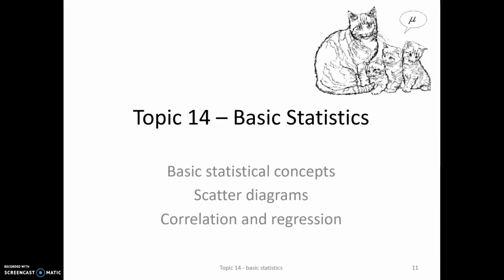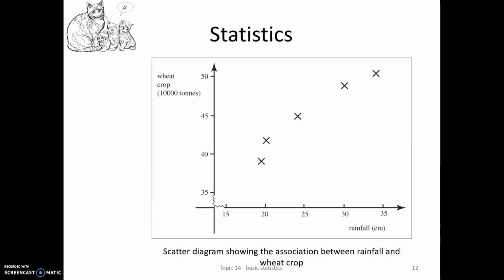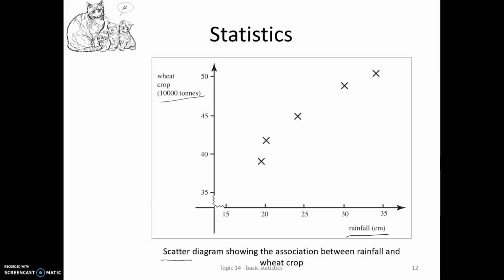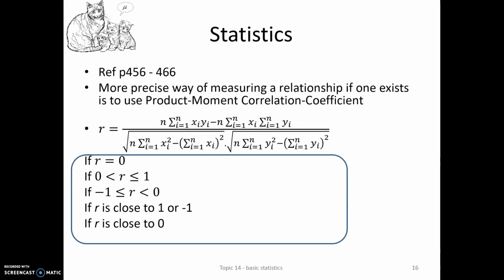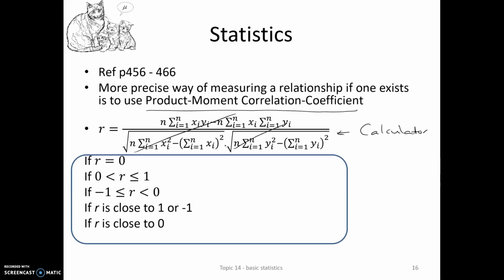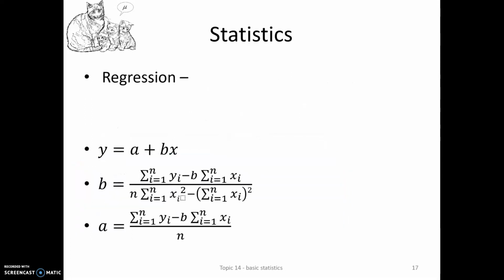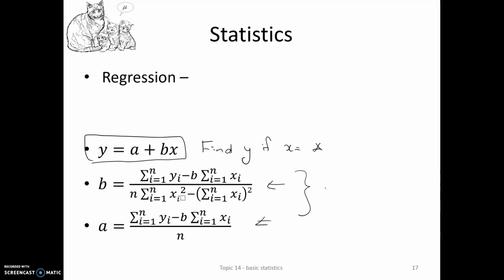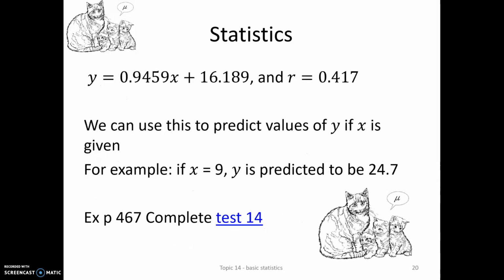Topic 14 class 2